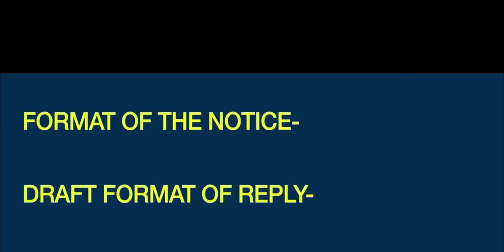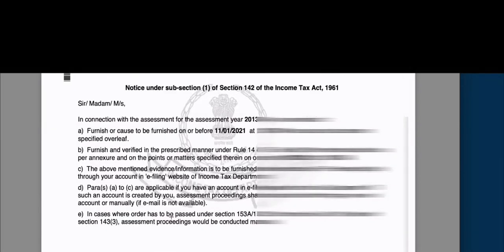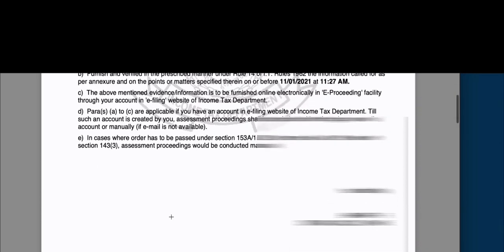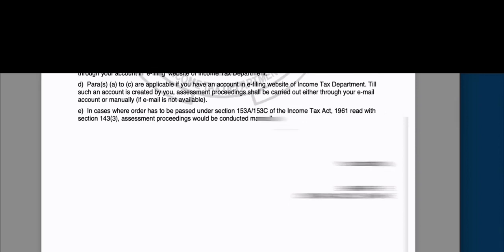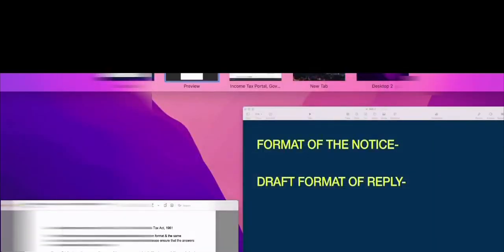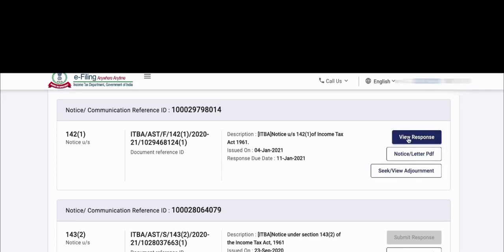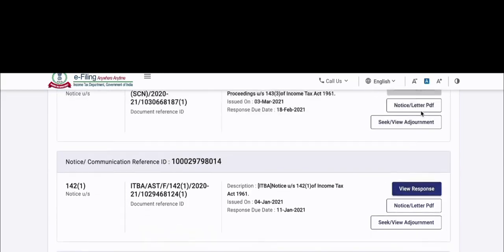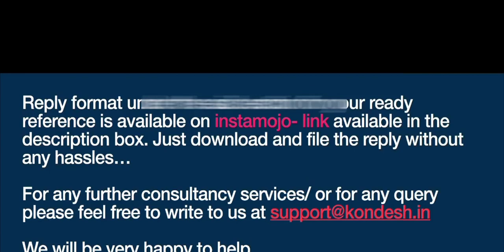How to Draft & File Reply Against Notice u/s 142 (1) on the e-Portal Part 2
OUR VALUABLE STORE LINK WHERE YOU CAN FIND VALUABLE ATTACHMENTS, DOCUMENT FORMAT, AND much MORE STUFF (PLEASE VISIT ONCE )

How to file DIR 3 on Mca21 V3 Portal for New Directors Identification Number (DIN) for Company LLP
DIR 12 on v3 portal | DIR 12 filing Procedures in V3 portal DIR 12 appointment of Directors 2023
How to See Balance Sheet and Other Public View Documents of Company LLP on the MCA Portal with Fee
How to register in MCA V3 Portal REGISTER IN MCA PORTAL AS Registered USER OR BUSINESS user
Free Sample Word Format of Request Letter for Name Change of Major in Official Gazette of India
Free Sample Word Format of CD Containing Print Matter For Name Change in Official Gazette of India
Free Sample Format to Publish Notice in News Paper For Name Change in Official Gazette of India
Free Affidavit Format Duly Attested For Change of Name of Major in official Gazette of India
FREELY SELF ATTESTED DOCUMENTS BY APPLICANT FOR NAME CHANGE IN OFFICIAL GAZETTE OF INDIA IN HINDI
How To Prepared Freely Affidavit for Change of Name of Major in official Gazette of India